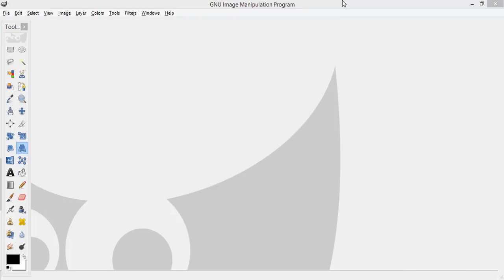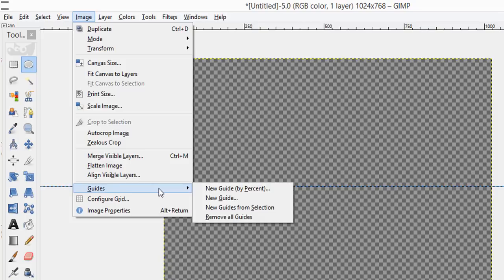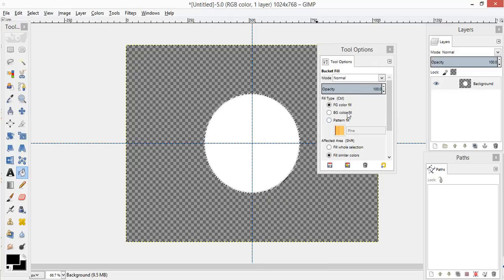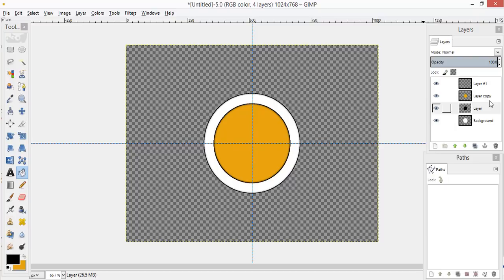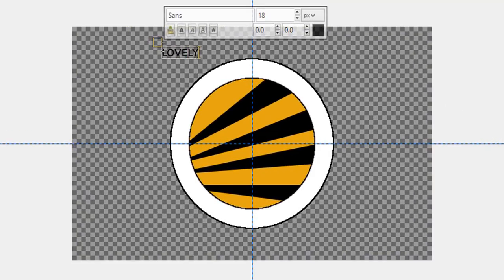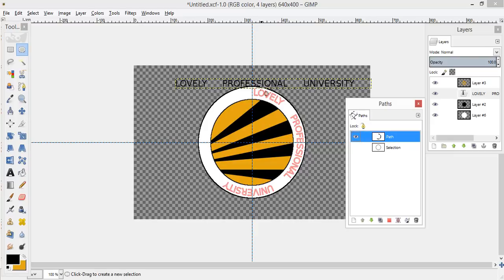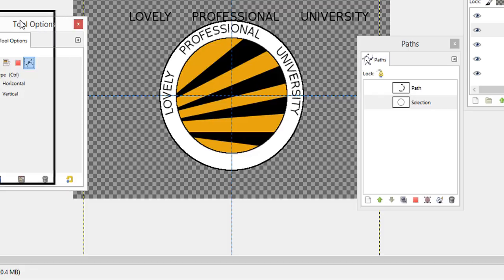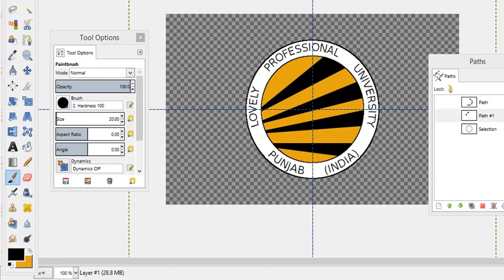GIMP Tutorial-Design LPU logo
This video explains how to use gimp tool design logo of lpu